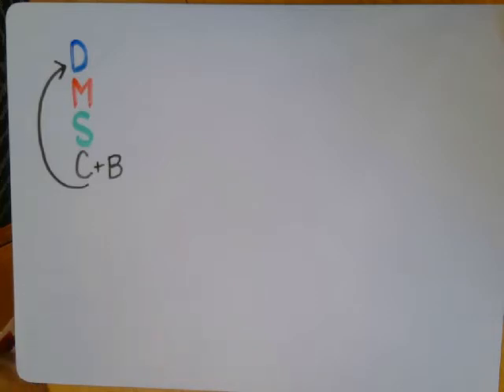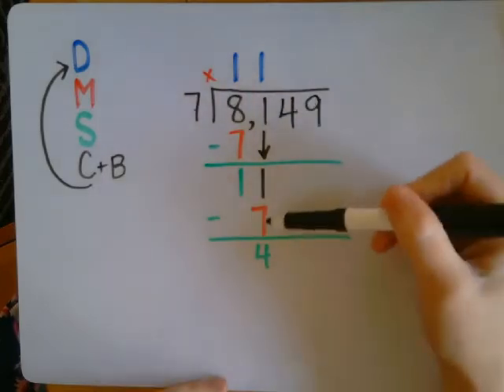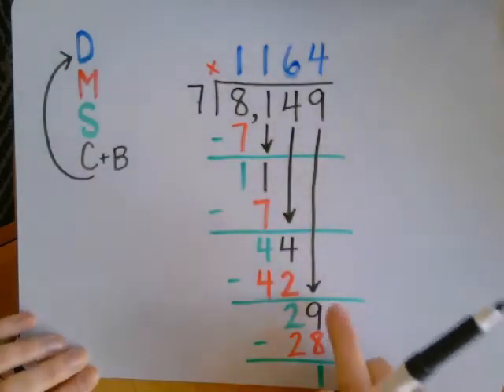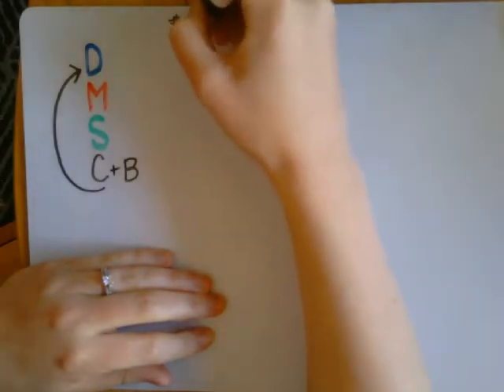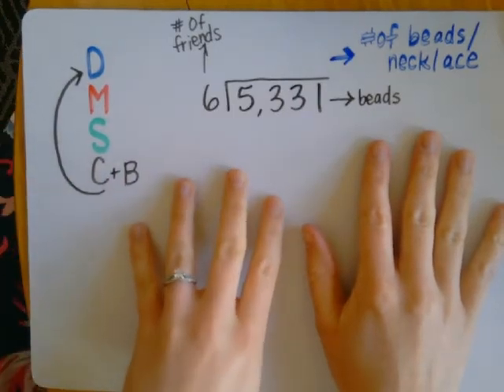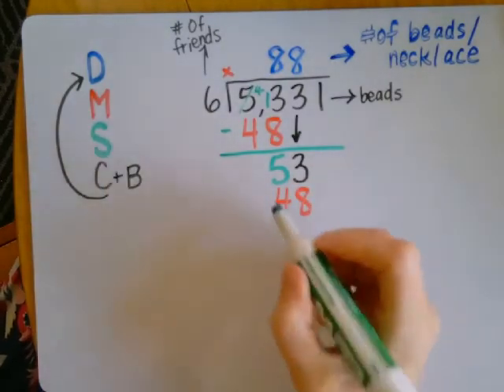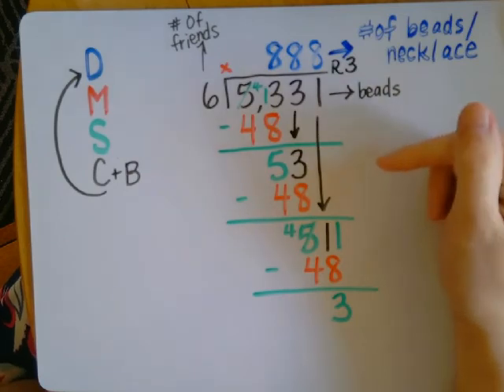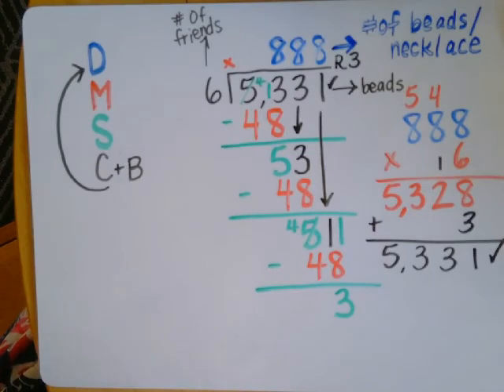Week 4 Video 2 - Math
This video shows division - Dividing 4 digits by 1 digit using the standard algorithm